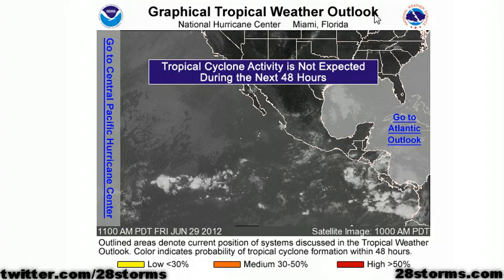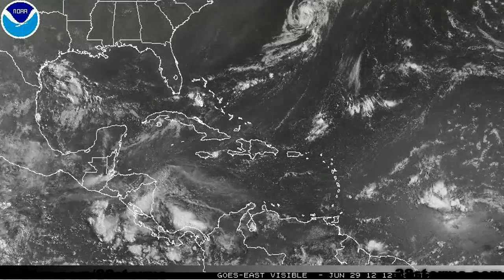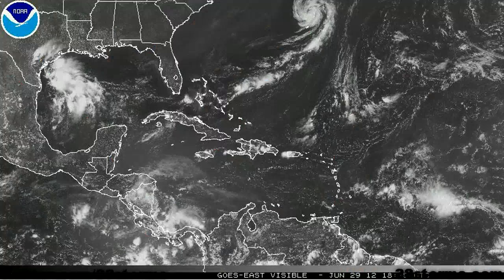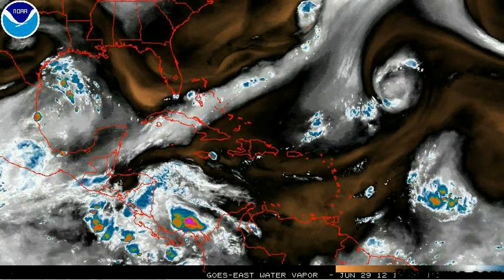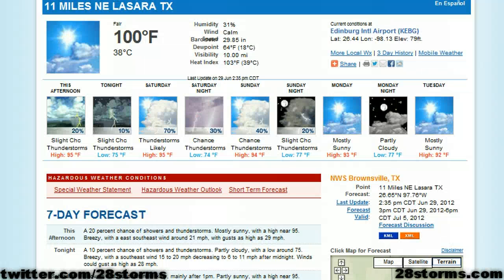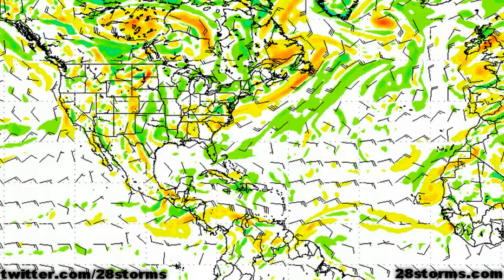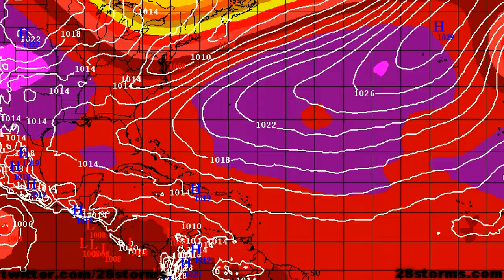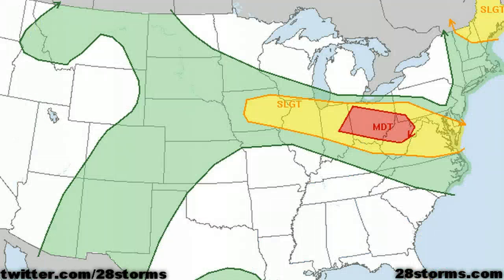Tropical Outlook 6-29-12